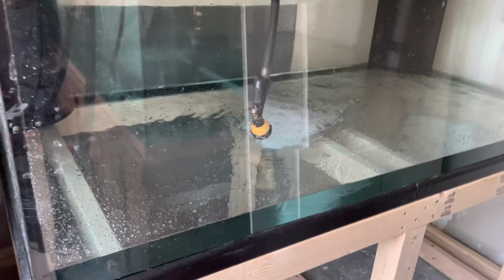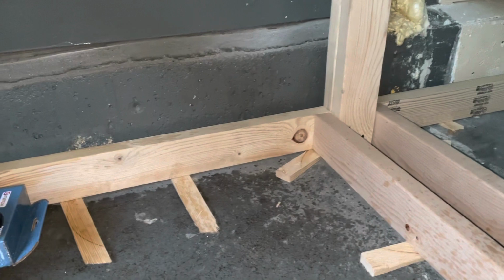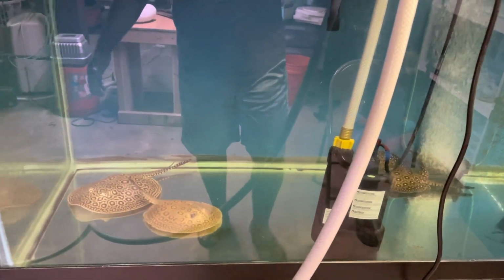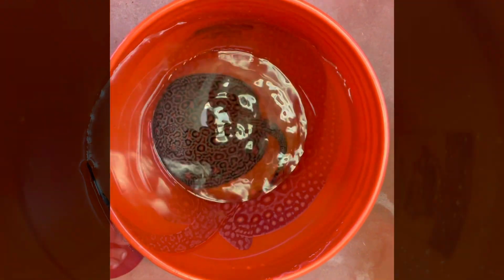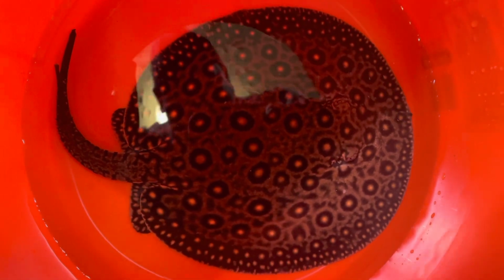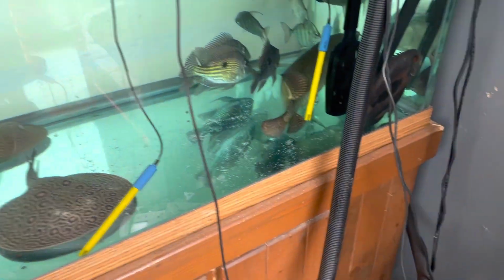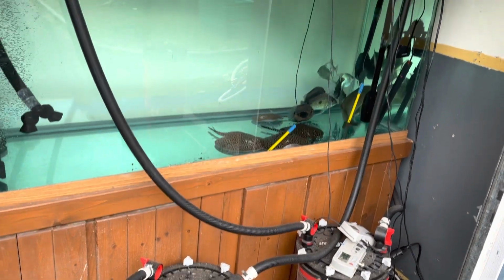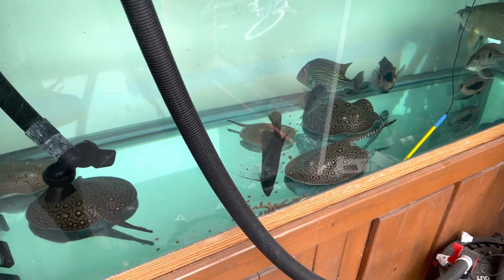MAJOR UPDATE 😱😱😱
I CAN’T BELIEVE MY EYES 😱😱😱😱😱